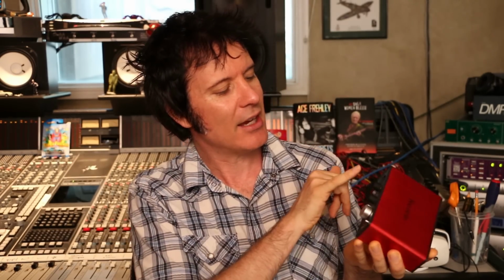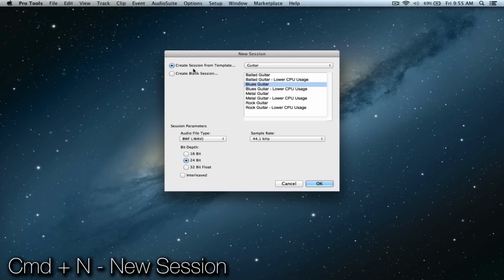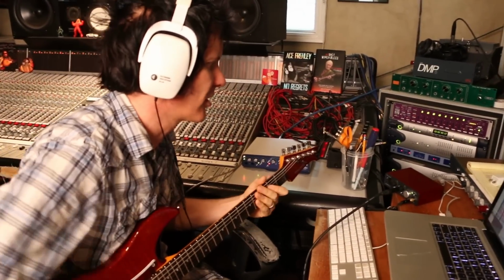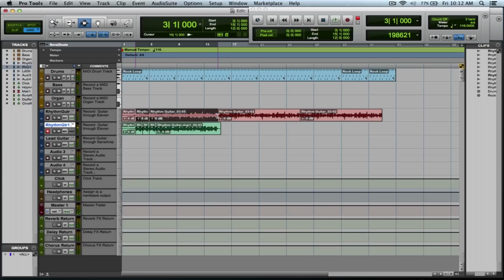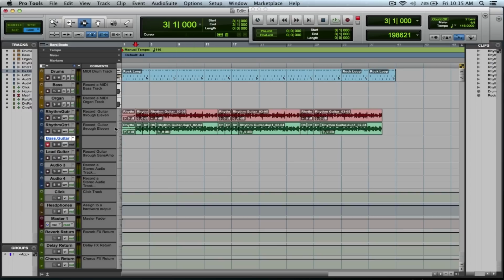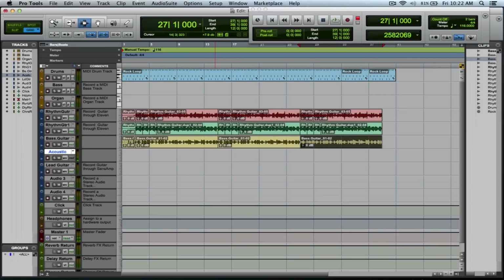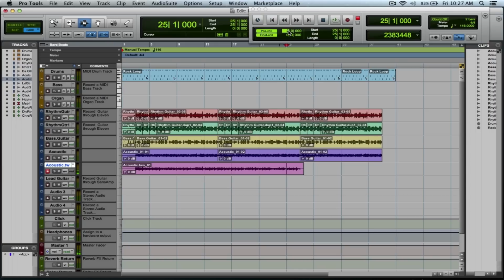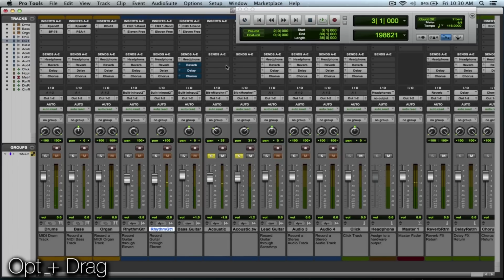Recording a Song w/ the Focursite Scarlett Solo - Warren Huart: Produce Like A Pro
Warren tries out the Focusrite Scarlett Solo. He records electric guitar, bass, and acoustic guitar on a song from scratch using a template.